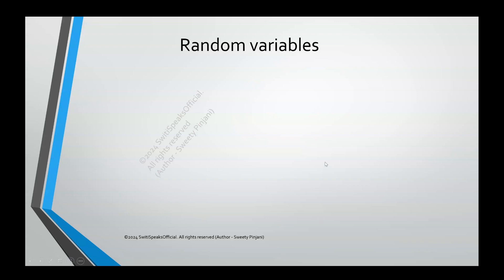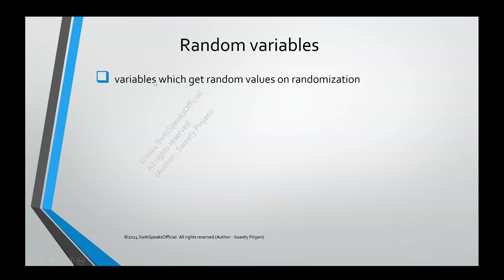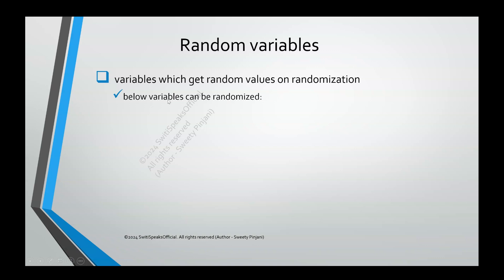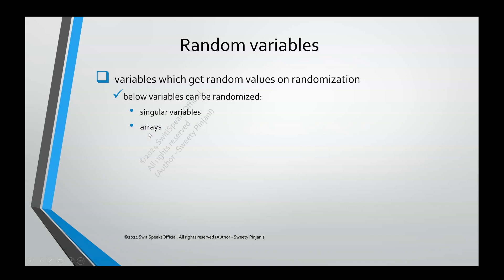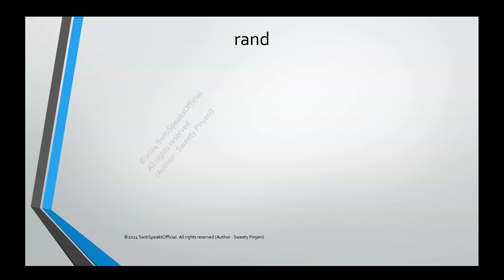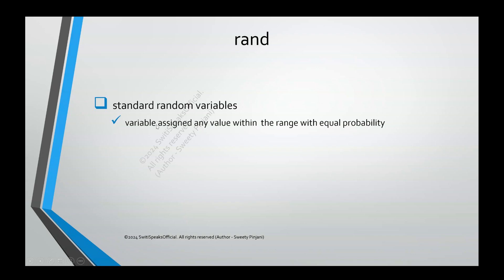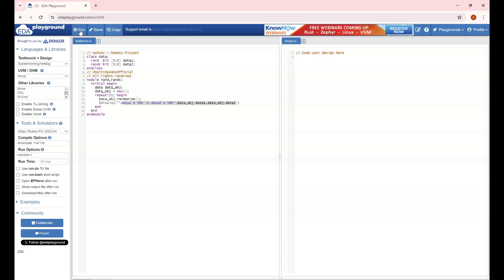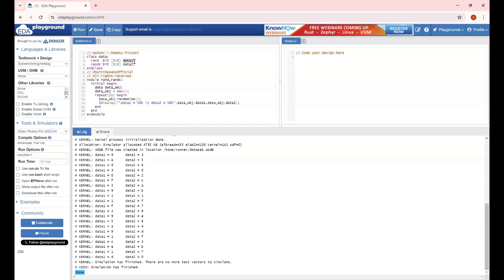rand & randc @SwitiSpeaksOfficial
rand & randc

Often, a lot of people get confused between rand & randc. They are not sure what is the use of these 2 different keywords & when to use what.

Let's clarify this confusion today.

We will understand in detail about rand & randc keywords with simple coding example wherein we will demonstrate the difference between the 2 with the help of simulation output.

After this, you should never get confused about rand & randc again!!!

Do Repost so that we can eradicate this confusion from the minds of each & every present & future VLSI engineer.